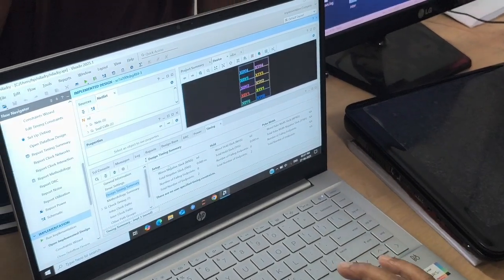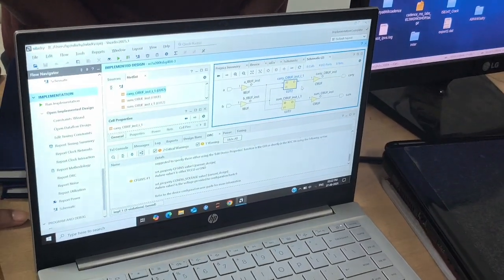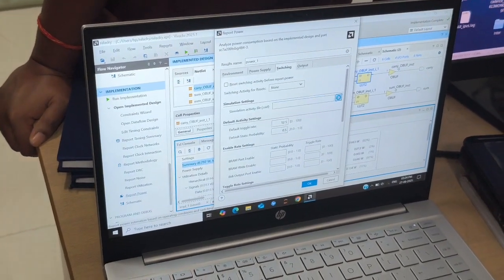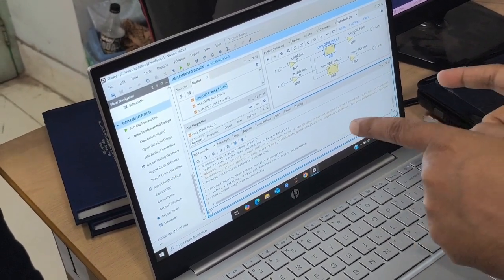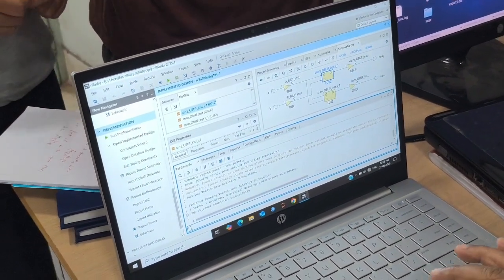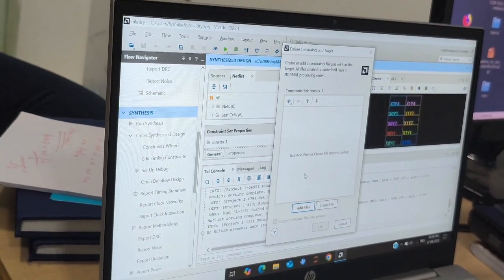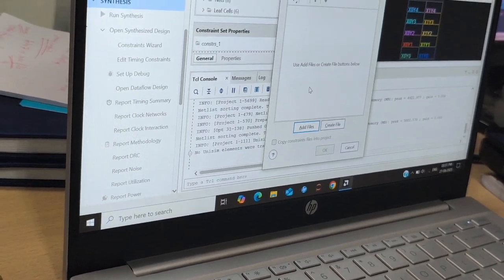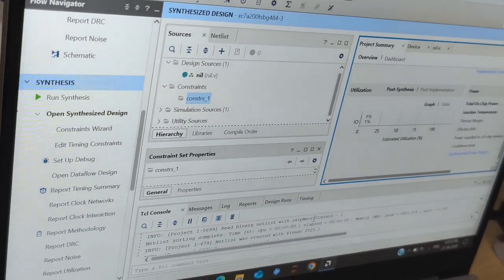XILINX VIVADO PART-3